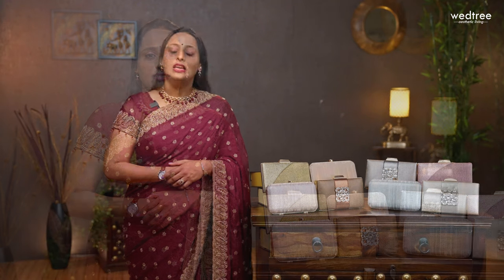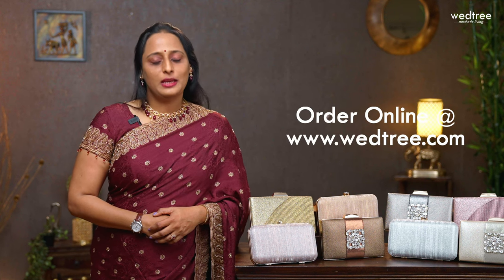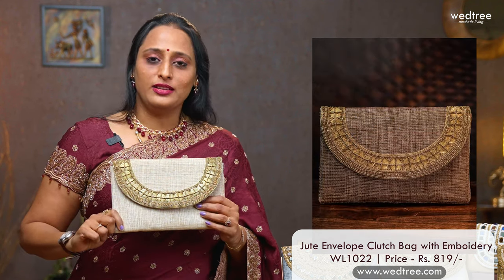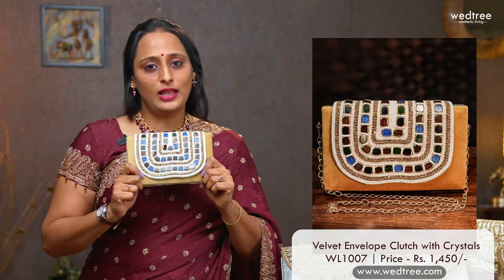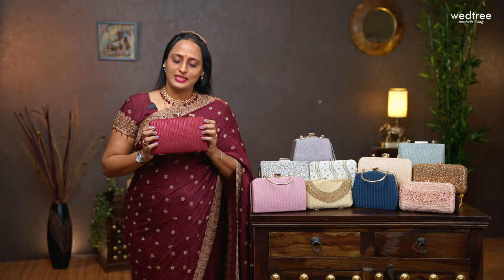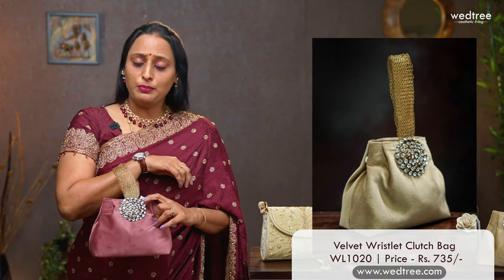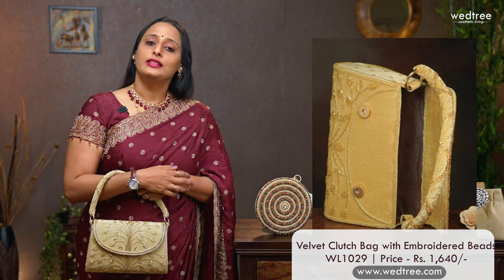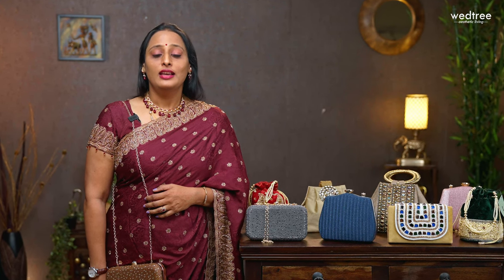Clutches and Purses by Wedtree | 21 Mar 2022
Clutches and purses make a snazzy choice of gift. Our collection of clutches and purses are made of the finest quality fabrics with matchless designs. Pick these trendy gifts and amaze your dear ones on special occasions like Birthdays, Get-togethers etc., or buy it for yourself to carry for evening parties, Weddings and other celebrations.

Wedtree has the trending collection of Envelope clutches, Wrislet clutches, Classic clutches, Sling clutch bags and much more!